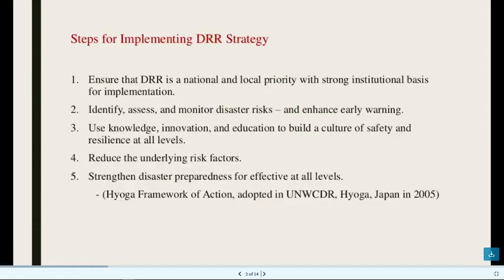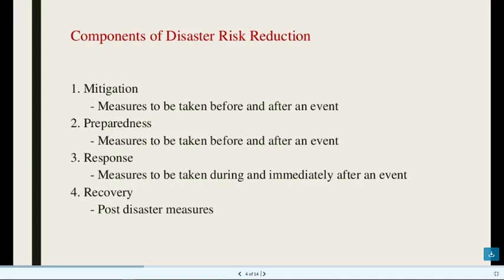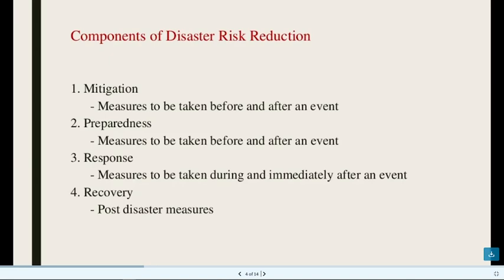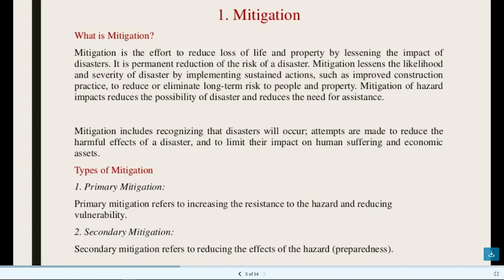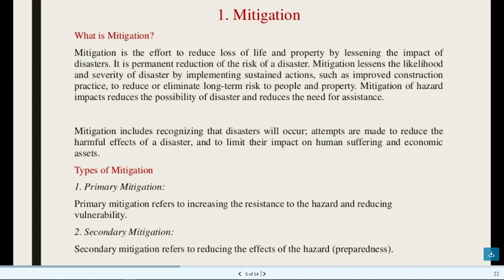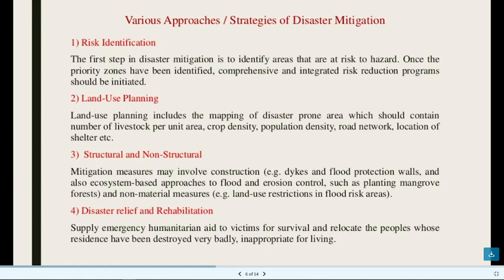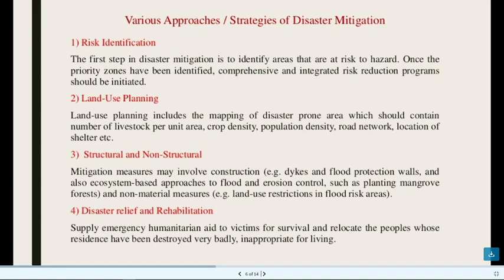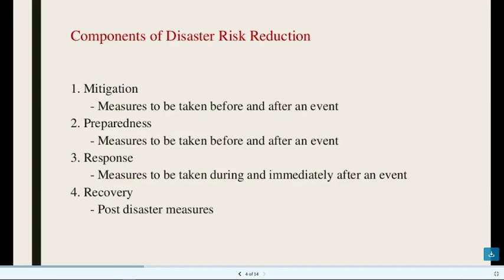Implementing DRR Strategy